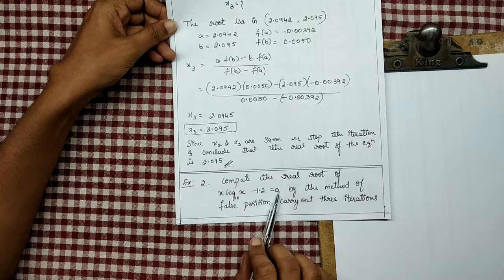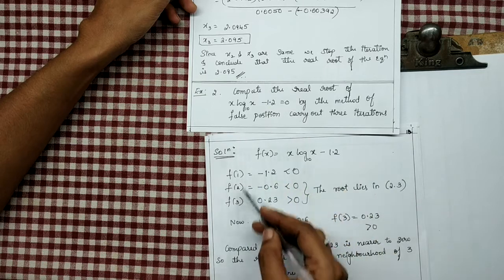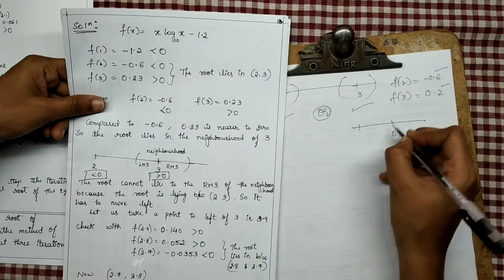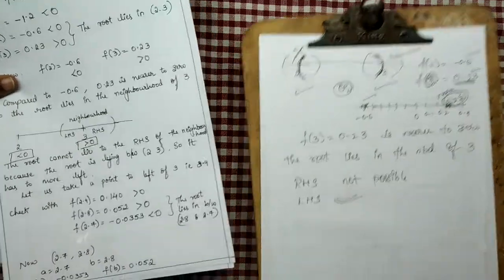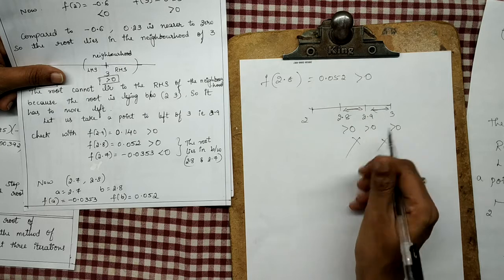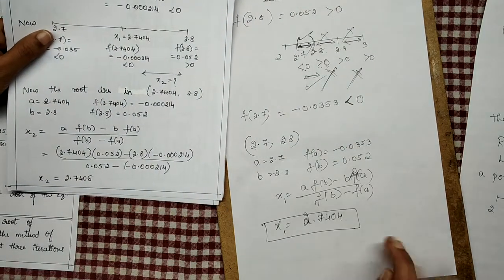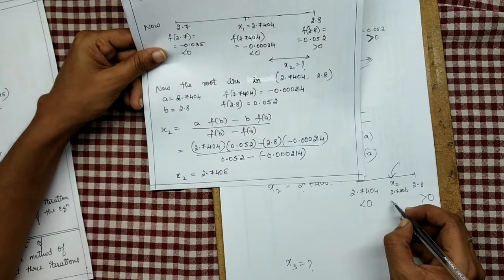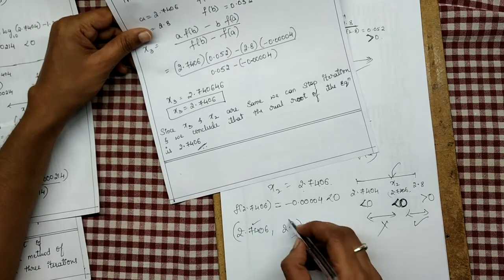Regula Falsi method Important for VTU EXAM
Numerical Solution of Algebraic and Transcendental Equation by Regula Falsi Method